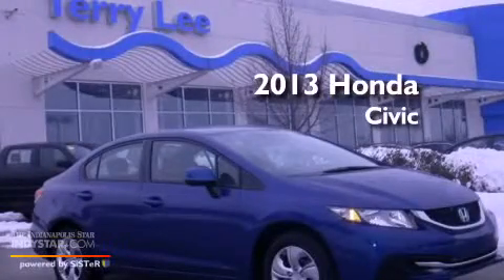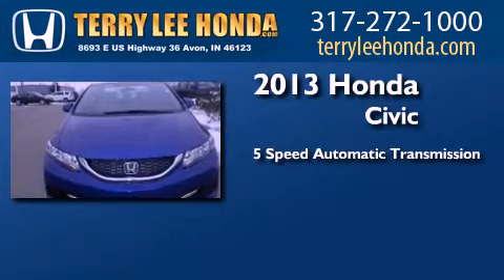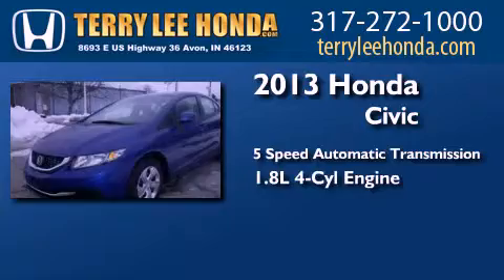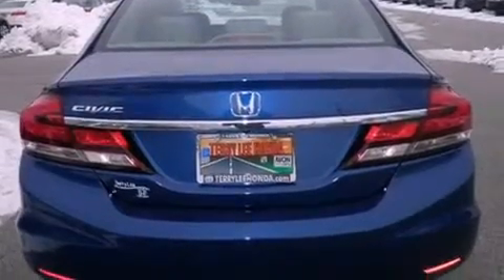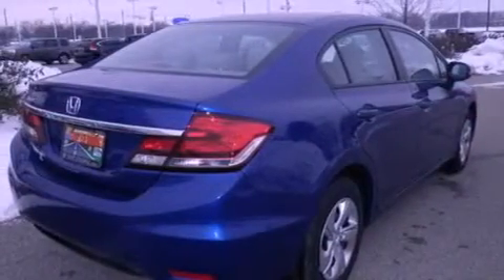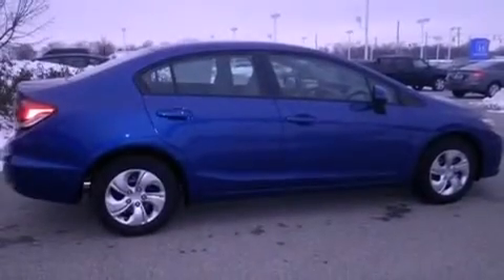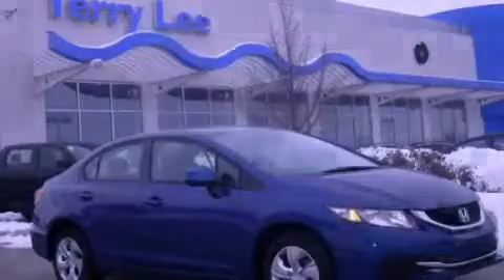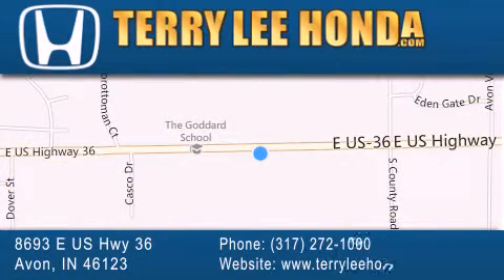2013 Honda Civic Avon IN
Year : 2013
 Make : Honda
 Model : Civic
 Engine : 1.8L 4 cyls
 Trans . : Automatic 5-Speed
 Exterior : Dyno Blue Pearl

 Interior : Gray w/Cloth Seat Trim
 Stock : 12473

 8693 E. US Highway 36